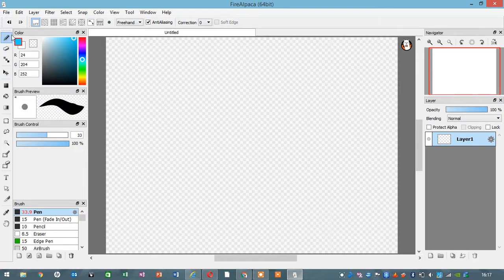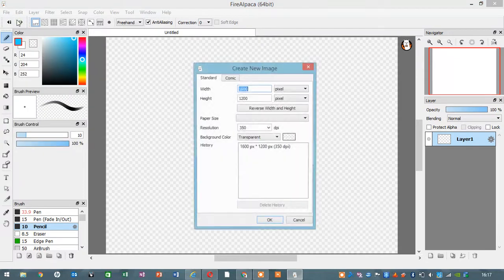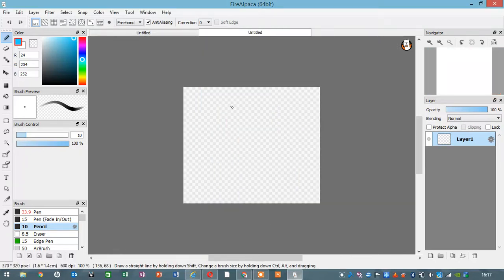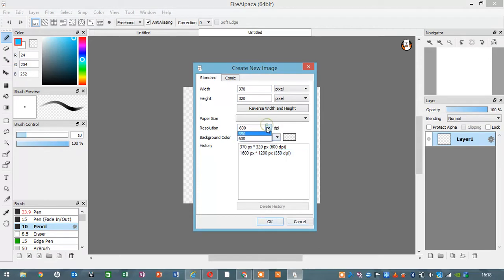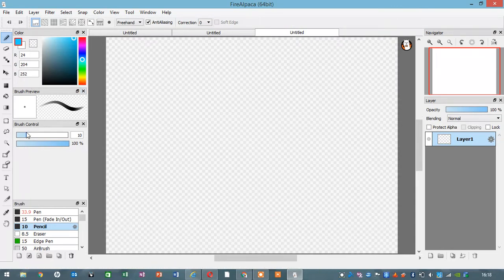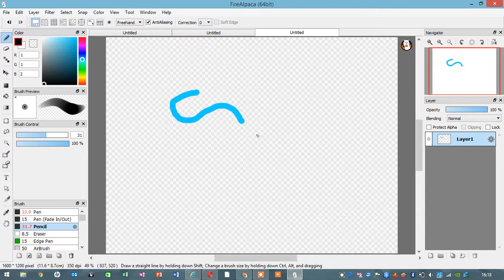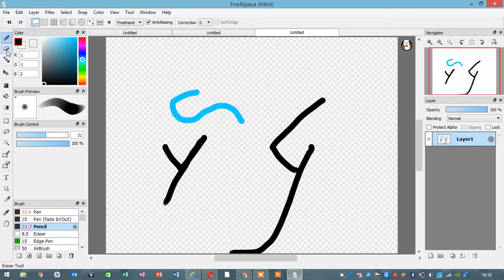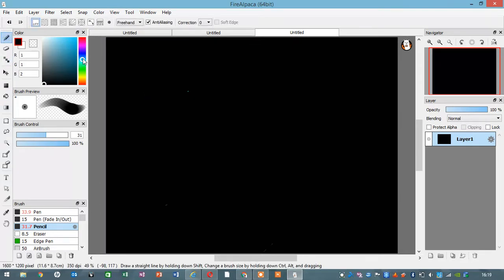How To Use FireAlpaca (64)